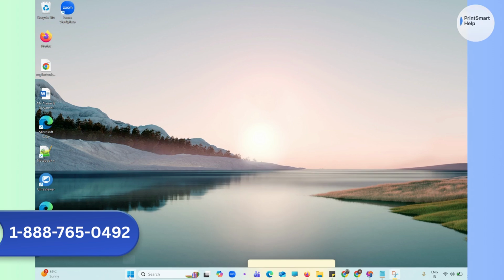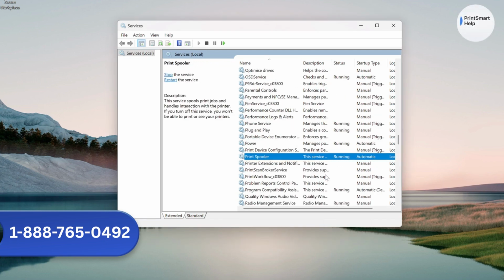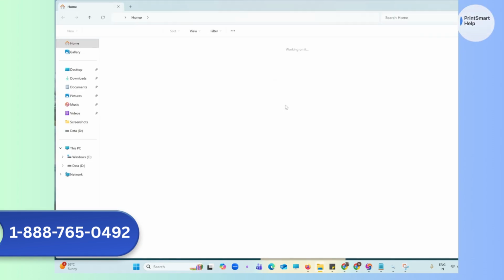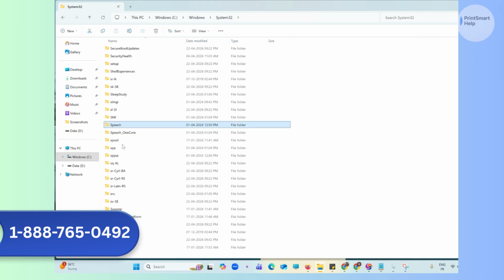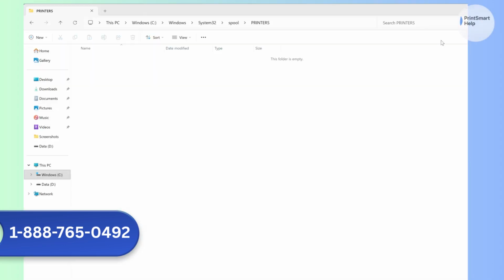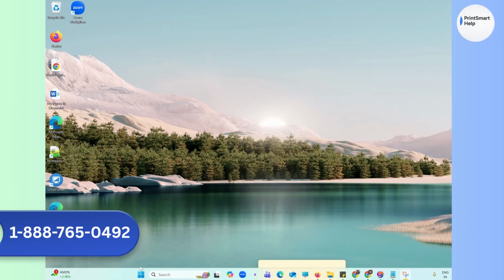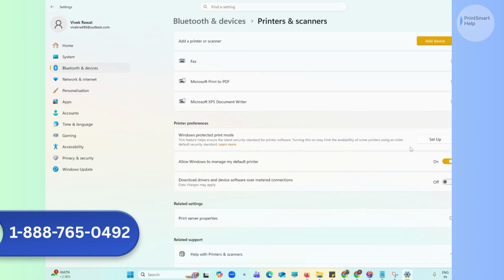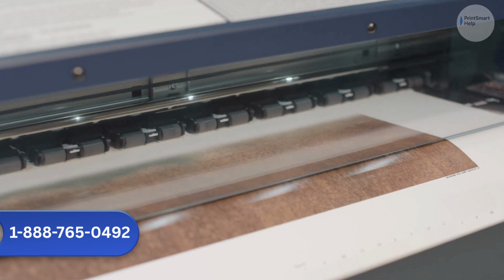How to Fix Printer in Error State on Windows 10 & 11 (Step-by-Step) | Not Printing Problem Solved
Is your printer showing “Printer is in Error State” and refusing to print?
Don’t worry! In this video, I’ll show you a simple step-by-step method to fix this issue on Windows 11 and Windows 10.

This problem usually happens due to:
Stuck print jobs
Print Spooler service errors
Outdated or corrupted printer drivers

 What You’ll Learn in This Video:

✅ How to clear stuck print jobs
✅ Restart Print Spooler service
✅ Remove and reinstall printer properly
✅ Update printer drivers the right way

 Step-by-Step Fix Covered:
Stop Print Spooler
Delete stuck files (System32 - Spool -Printers)
Restart Print Spooler
Remove printer from settings
Reinstall latest drivers
 Works For:
HP Printer Error State
Epson Printer Not Printing
Canon Printer Issues
All printers on Windows 10 & 11
 If This Helped You:

printer error state fix, printer not printing, fix printer windows 11, print spooler fix, printer offline fix, hp printer error state, epson printer problem, windows 10 printer fix